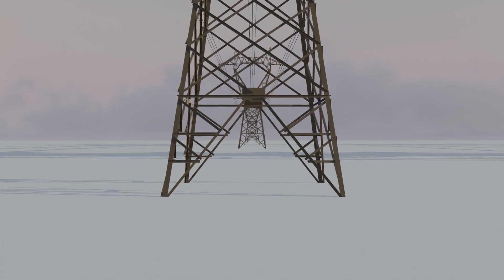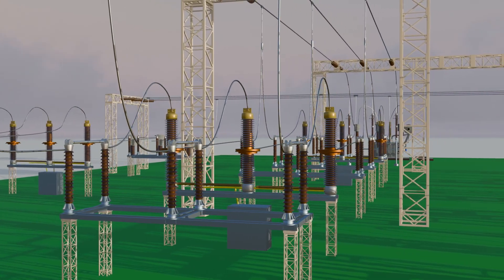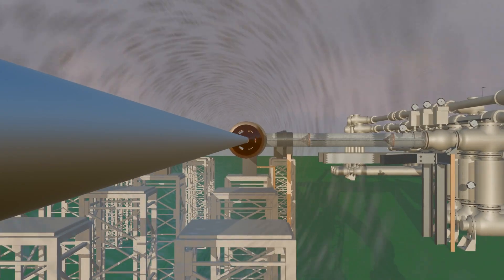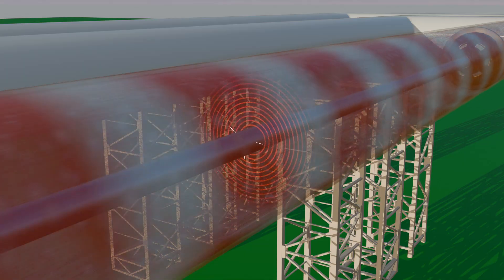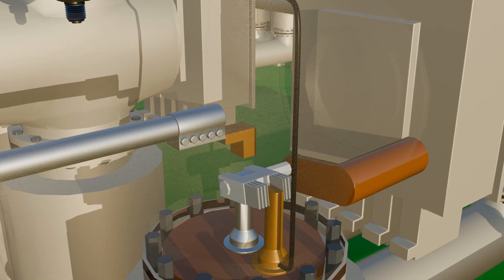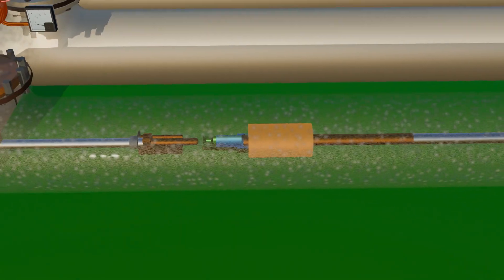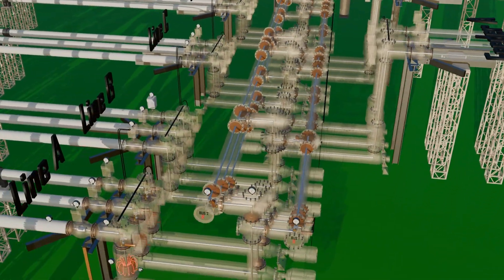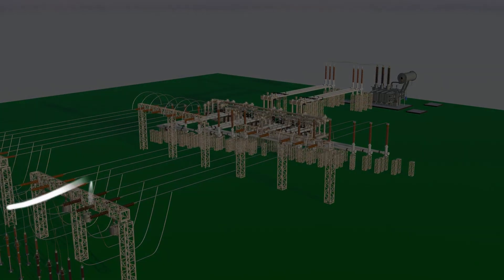How Does Gas Insulated Switchyard Work?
this video explains how electricity interacts with air and why air is not a perfect insulator at high voltage. we learn how changing electric fields induce voltage near transmission lines and how air can break down when the field becomes strong enough. due to this insulation limitation, air-insulated switchyards require large space to maintain distance between phases.

the video then explores how gas-insulated switchyards work. sf6 gas, with higher dielectric strength than air, is used inside sealed metal enclosures. this reduces ionisation, increases safety, and allows the same high-voltage system to be installed in compact indoor spaces.

the video further explains components in a gis system such as lightning arrester, cvt, wave trap, gas-insulated bushing, bus conductor, epoxy spacers, barrier spacers, ct, isolator, circuit breaker, bus sections, feeder arrangement, transformer connection, and bus coupler. it also shows how both incoming lines feed main bus sections and how load transfer is managed to maintain supply reliability.

overall, this video shows the need for gas insulation, how gis saves space, and how different blocks maintain safety, measurement, switching, and protection in high-voltage networks.

topics covered

electricity and air insulation

electromagnetic induction near transmission lines

air-insulated switchyard (ais) layout

gas-insulated switchyard (gis) layout

sf6 gas as insulation medium

epoxy and barrier spacers

isolator and earthing section

current transformer and circuit breaker

main bus and bus coupler

feeders and transformer connection